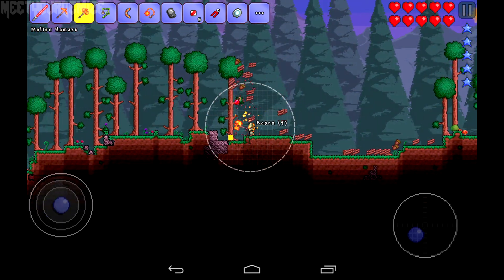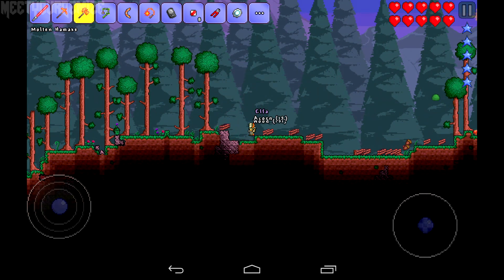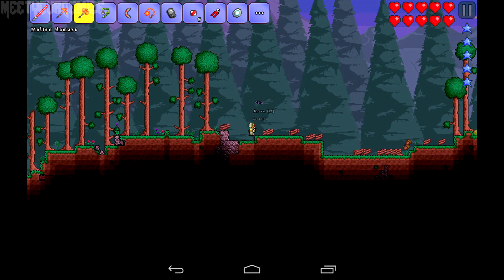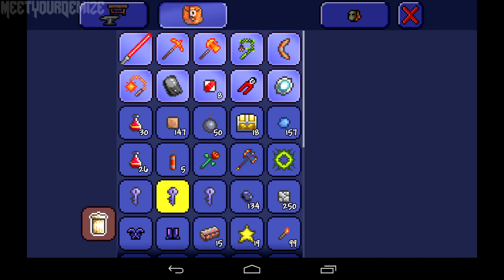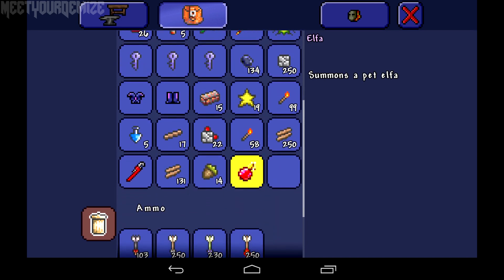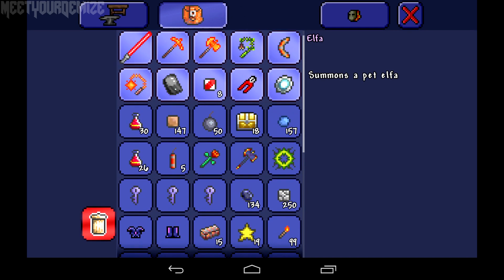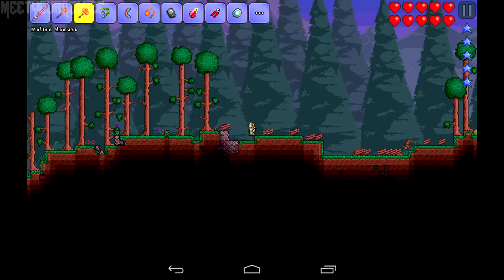How to get the Pet Elfa! (Terraria Mobile: Holiday/Christmas Update) [demize]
Quick overview of the all new Elfa pet that was a part of the Holiday/Christmas update for the mobile platforms including iOS and Android!